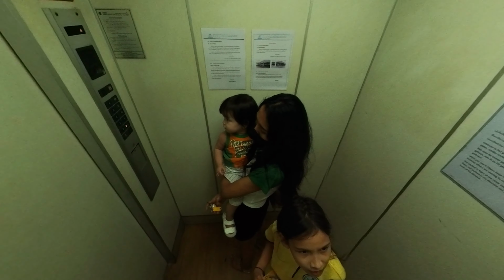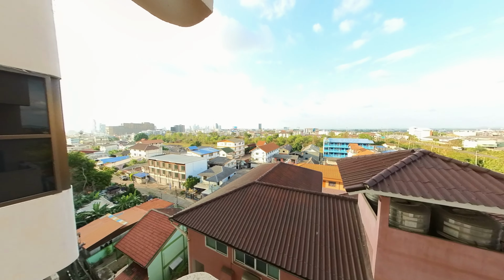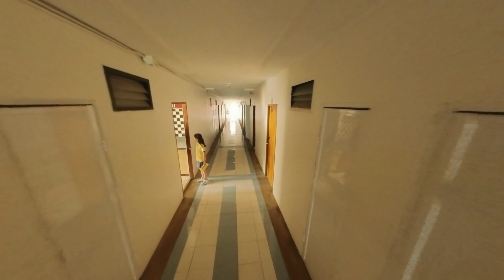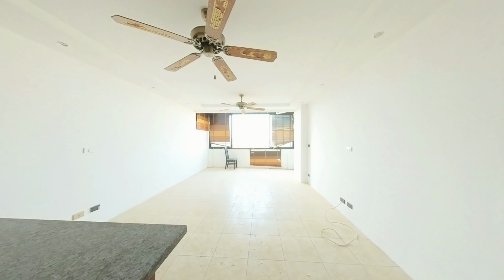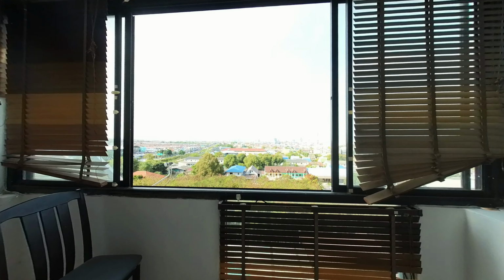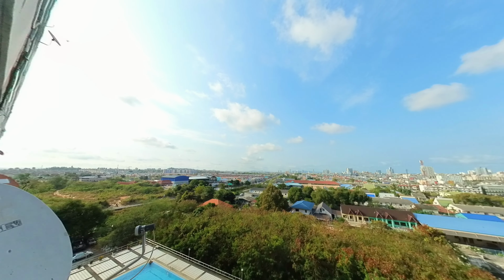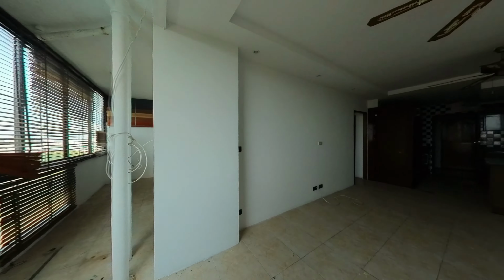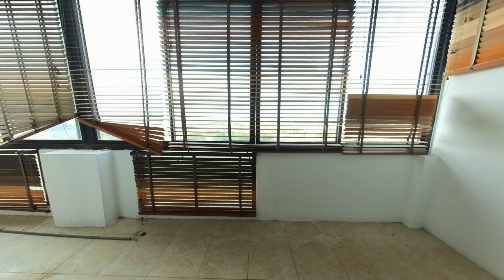MY PATTAYA CONDO FOR SALE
Selling my double unit Condos at Pattaya Plaza condo, Sukhumvit Road, opposite King Power Duty Free, near Pattaya Klang central Pattaya. 76 sq M, European Kitchen.
Single units go for about 1 million so this is a great price.